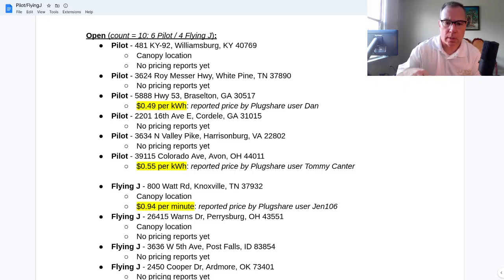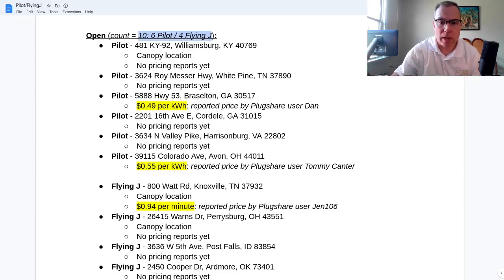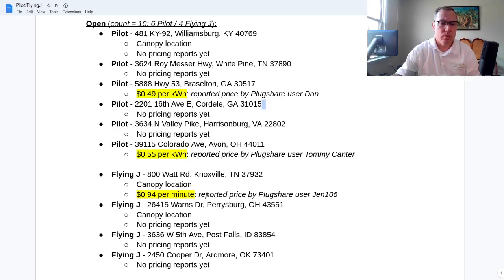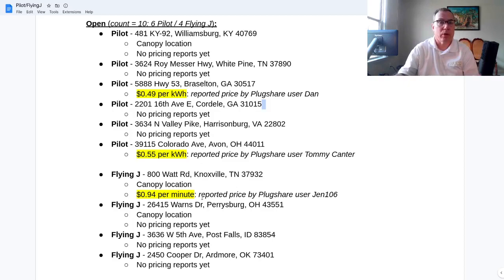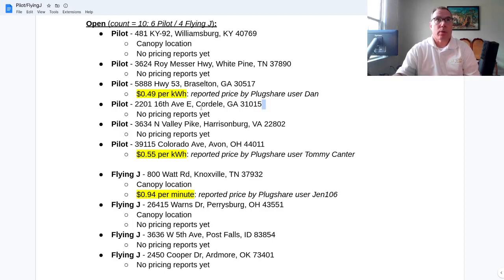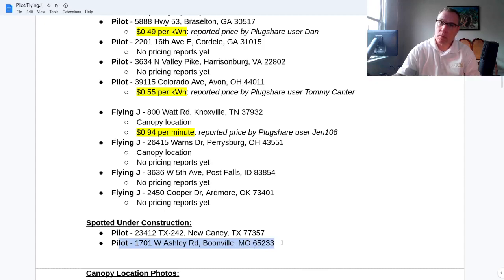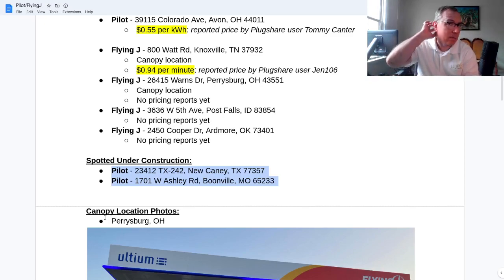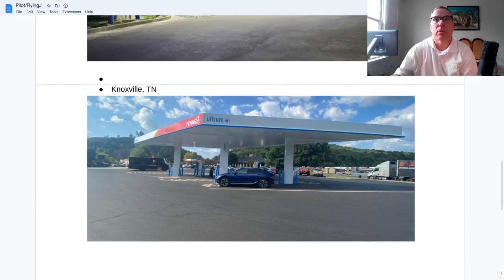Ultium at Pilot/Flying J update (10 locations open)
*Site Visit Video:*
Here is an update one week after 8 locations were opened simultaneously by Pilot Co. under the Ultium / EVgo branding.  We are now up to 10 locations open with another two locations having been spotted under construction.